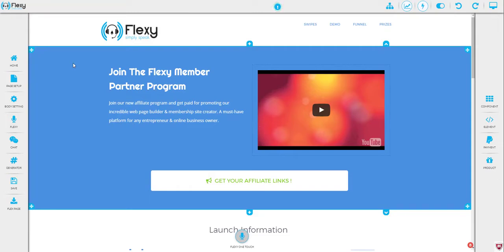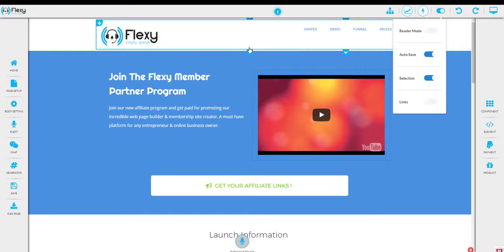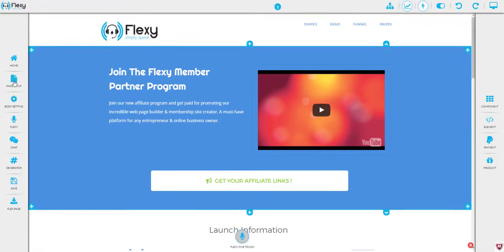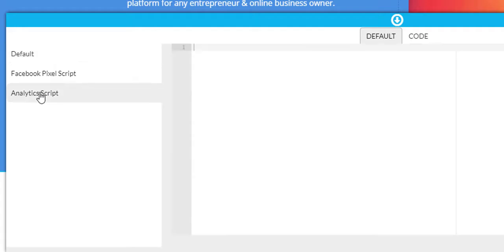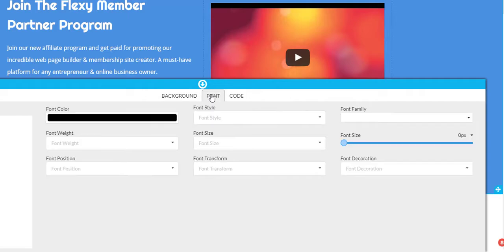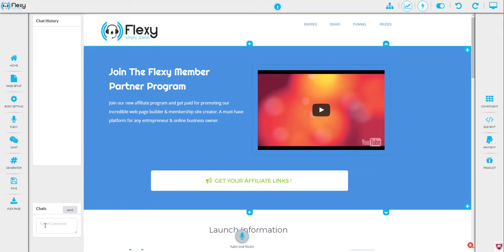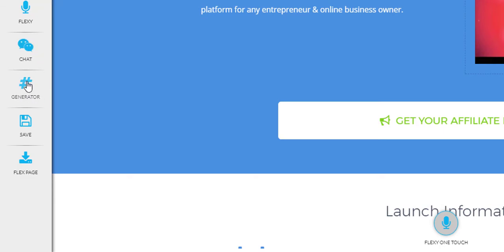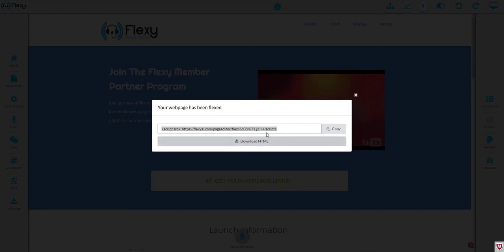Flexy Editor Main Menu (17-17)